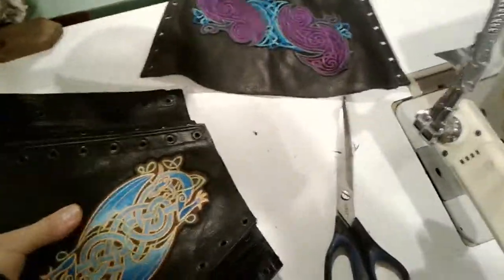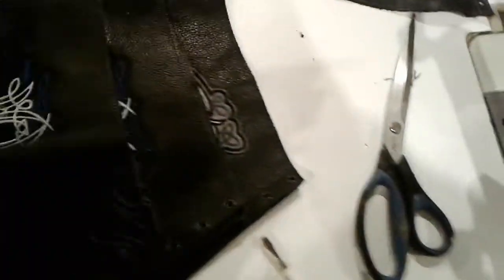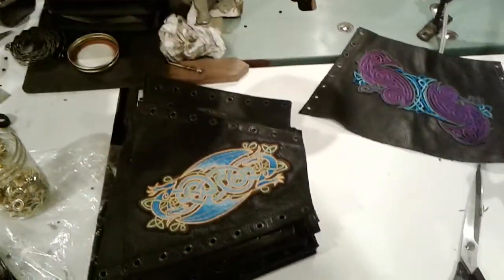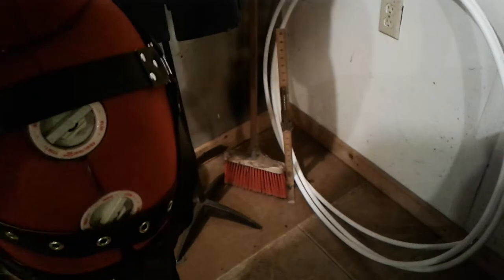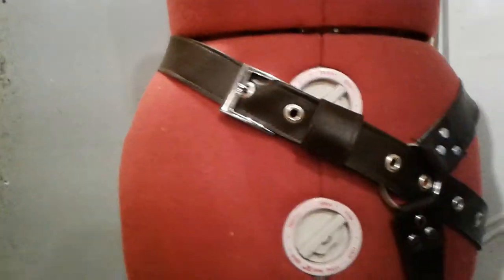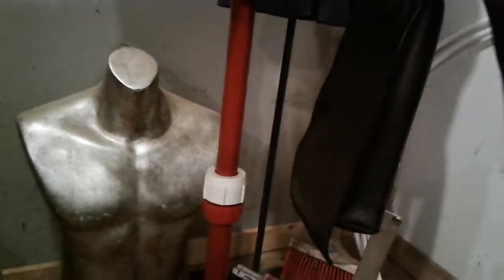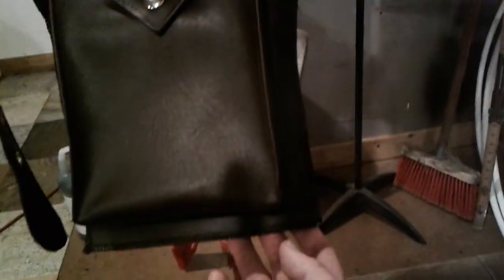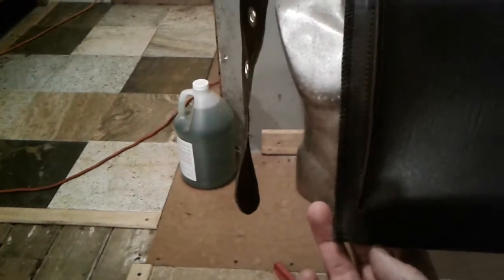The Customer isn't always right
I finished some work today. I'm happy with the quality of the piece, but not the design that the customer chose. That's not my problem, as long as I get paid ;)